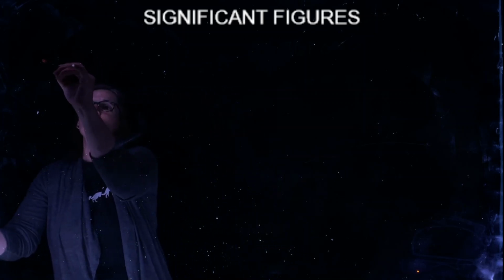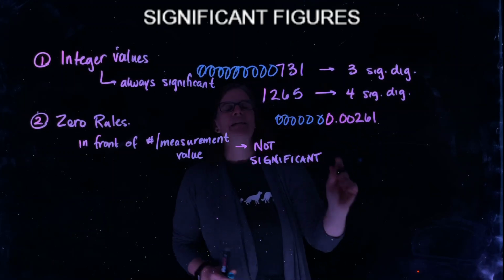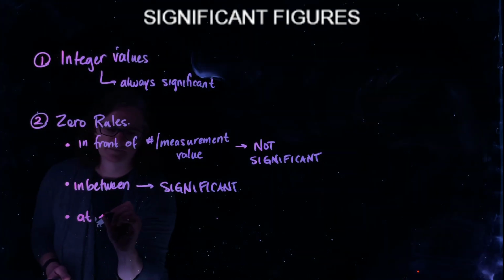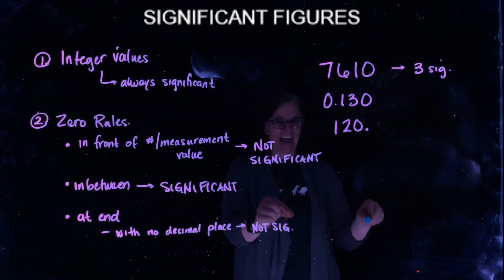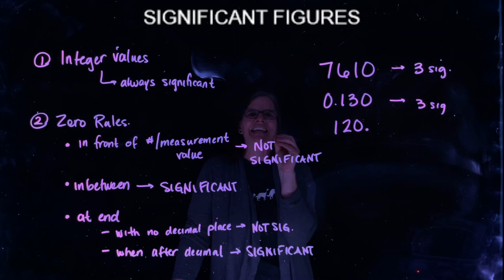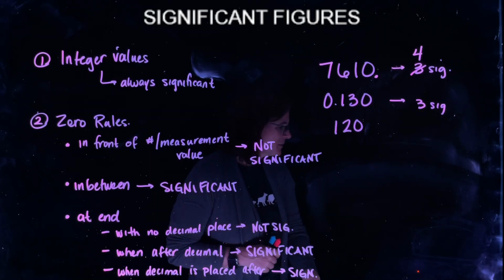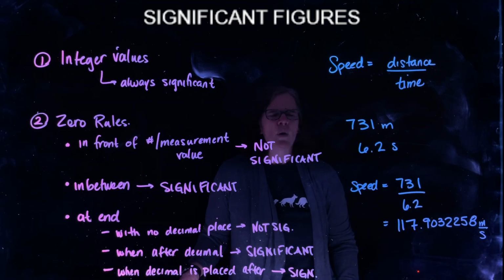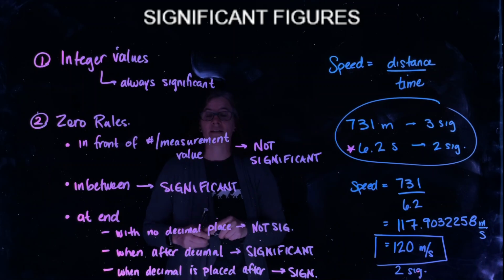Significant Figures Mini Lecture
Brief introduction to significant figures. The rules of significant figures and what to do when your "math" gives you lots of numbers.